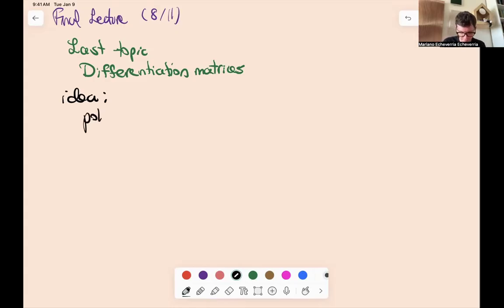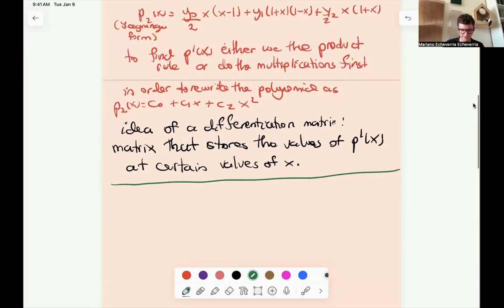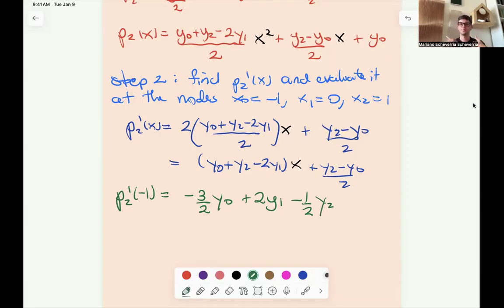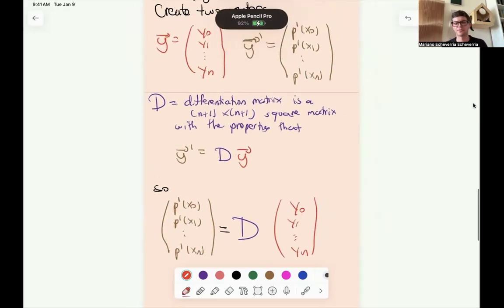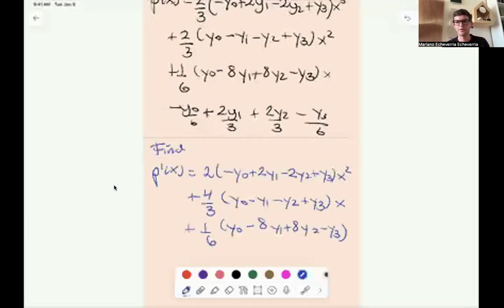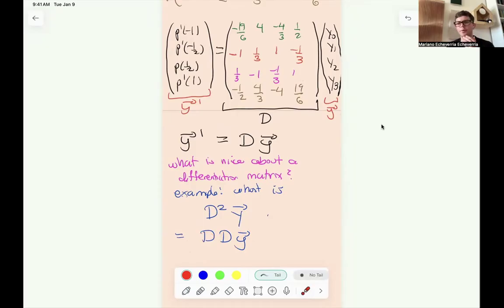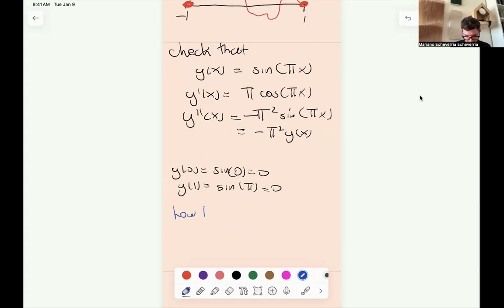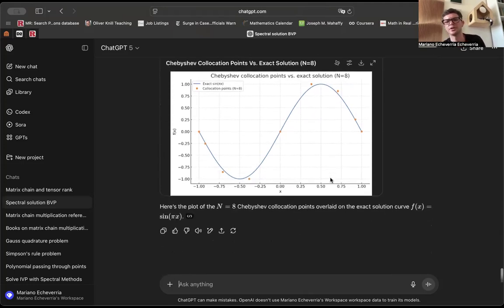L19 Differentiation Matrix and Boundary Value Problems